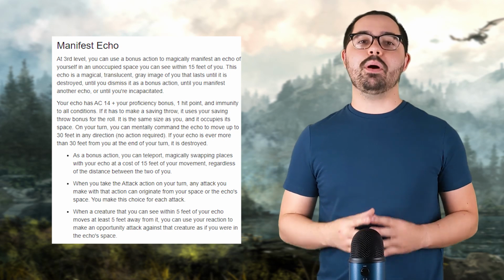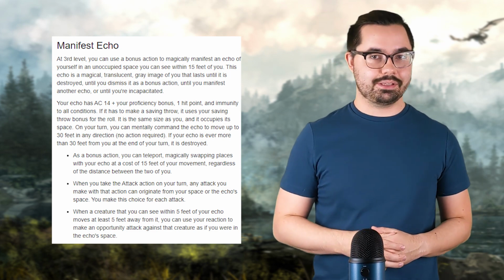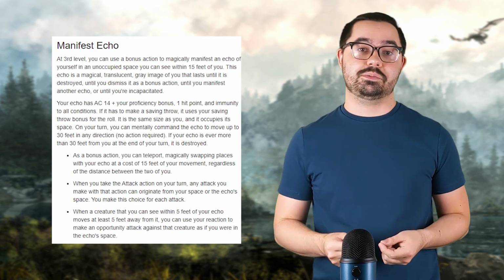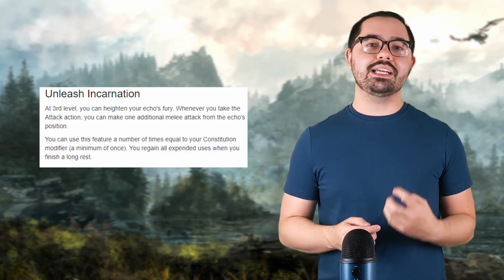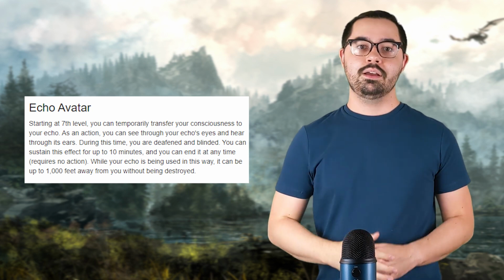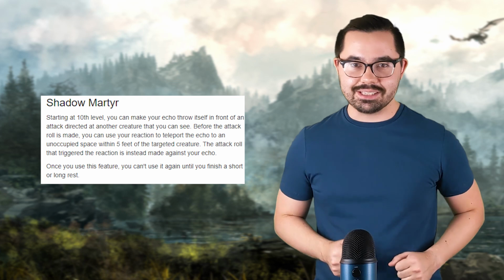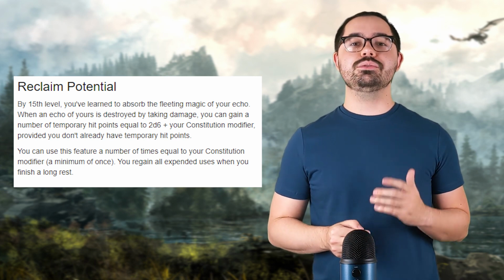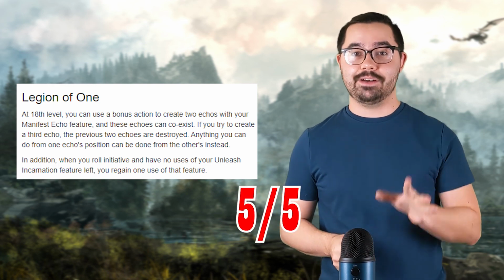Echo Knight Fighter - Subclass Guide - D&D 5e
In depth class guide and rankings of each of the Echo Knight fighter's class features!

Buying us a coffee is a commitment free way to give back to the channel if you found some value from it, only consider throwing some money our way if you have a little bit to spare.

0:00 Lore
0:35 Manifest Echo
5:06 Unleash Incarnation
5:56 Echo Avatar
7:45 Shadow Martyr
8:43 Reclaim Potential
9:50 Legion of One
10:42 Overall Subclass Ranking
11:47 Patron Shoutout